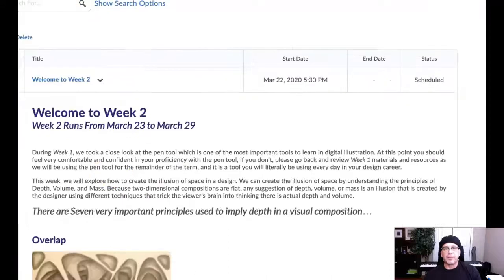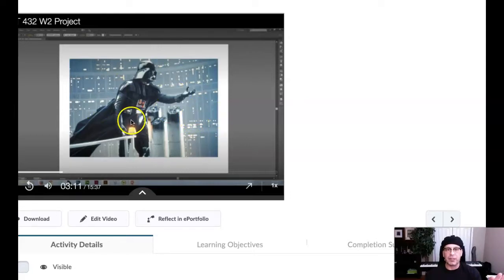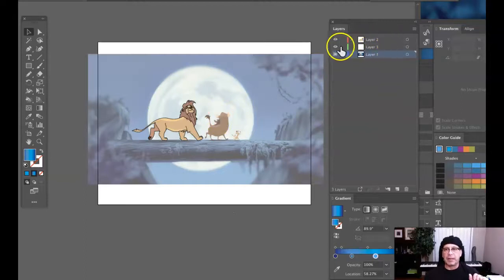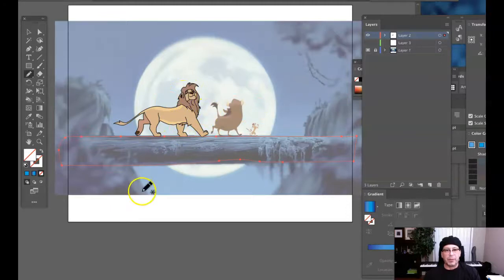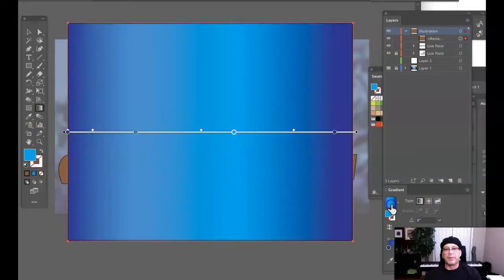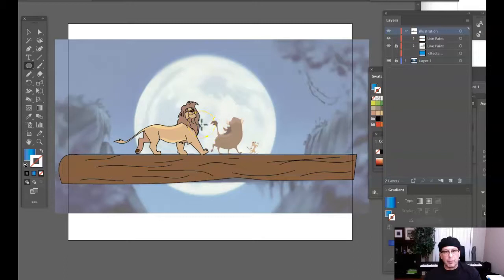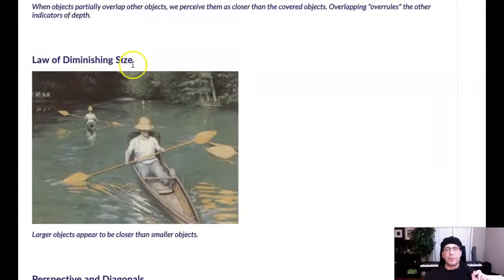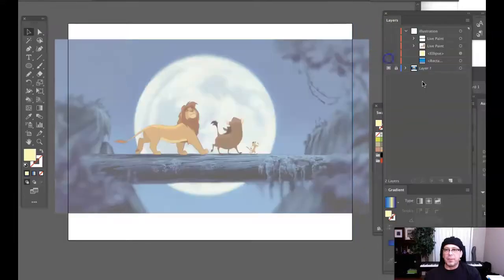Week 2 Project 1